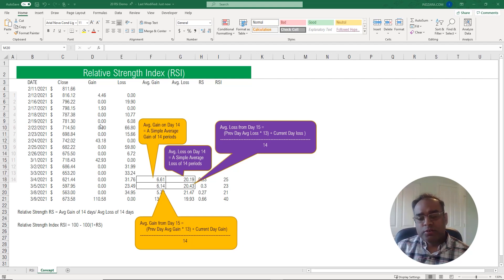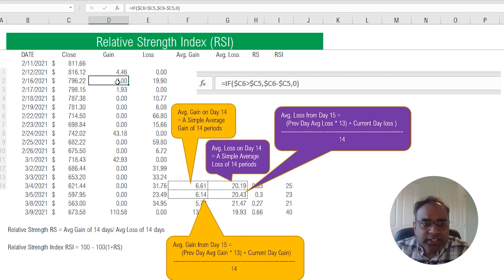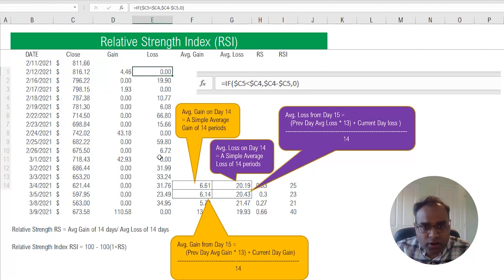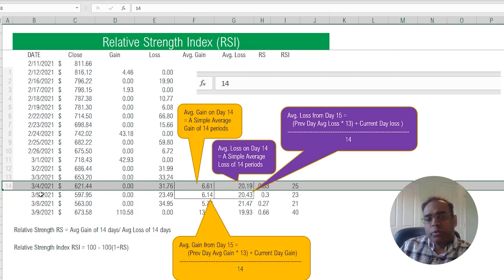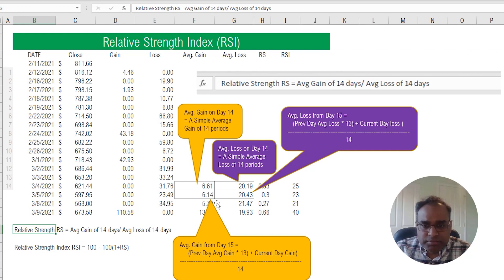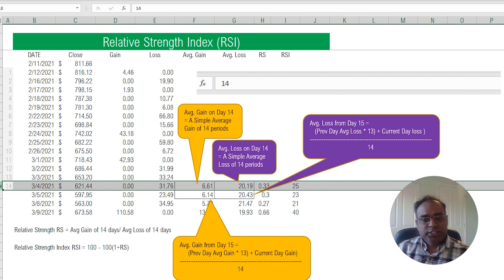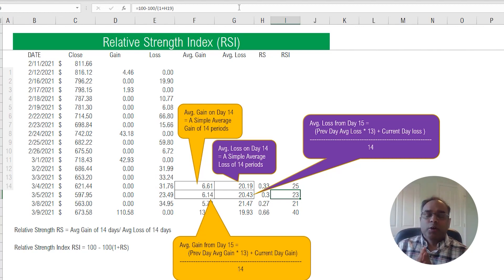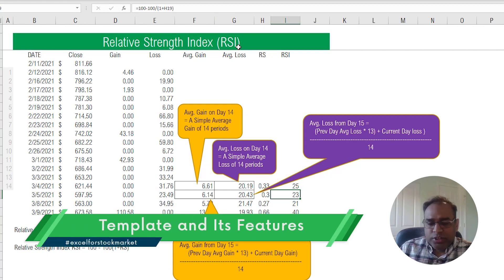Relative Strength Index (RSI) Excel Template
Download Relative Strength Index (RSI) Technical Indicator Excel template to create RSI indicator for any stock. Just type in a ticker symbol and see the RSI and signal events generate automatically. Customize for different time periods and time intervals.